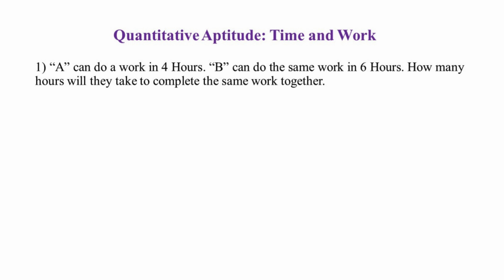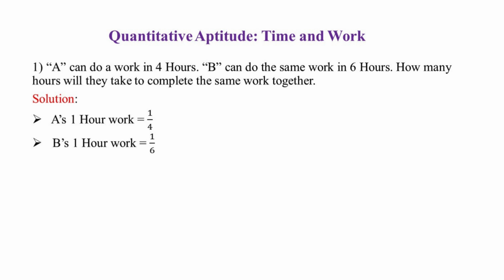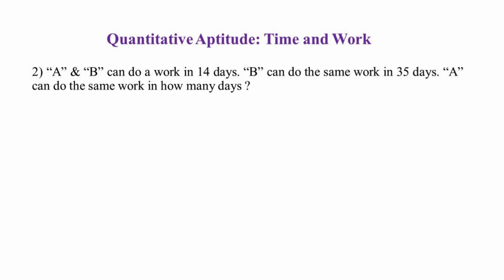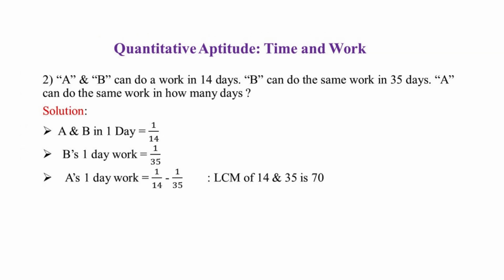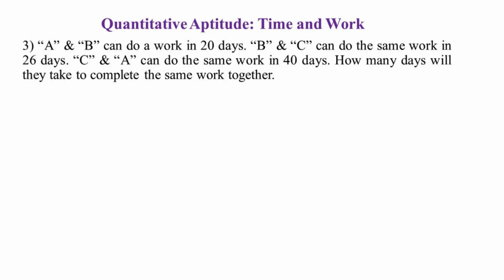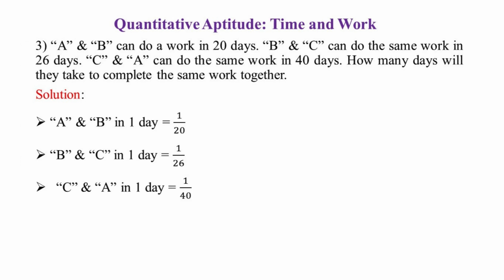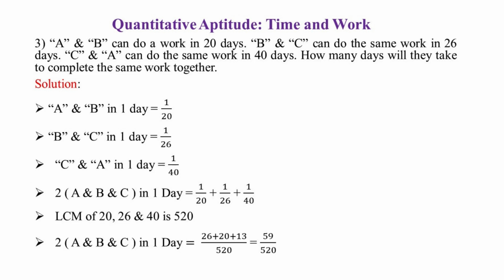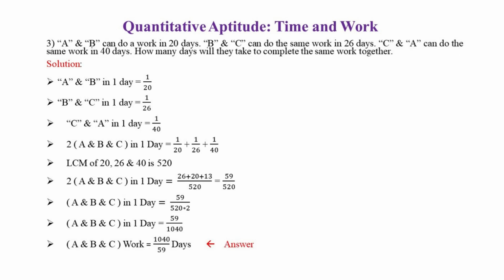QUANTITATIVE APTITUDE_TIME AND WORK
Hi, This Video gives information about Quantitative Aptitude. It helps in solving Time and Work problems in simple way. This is better suited for Graduates / Post Graduates for their placement drive preparations.